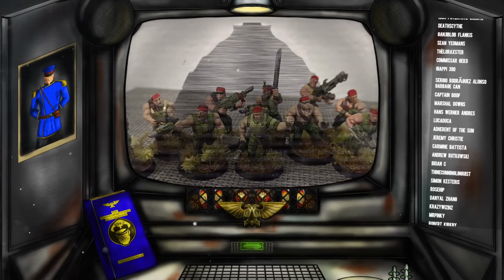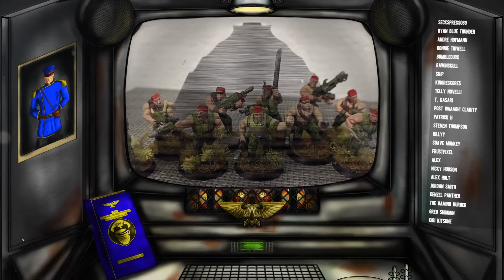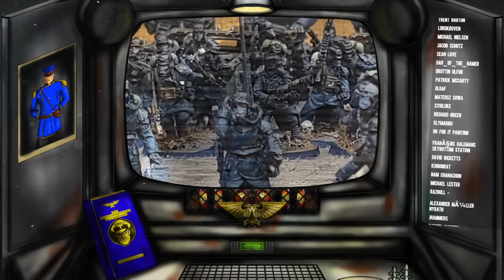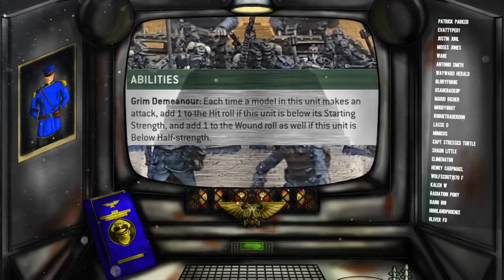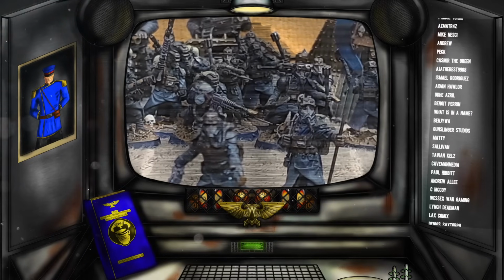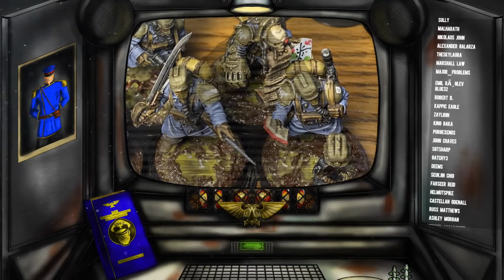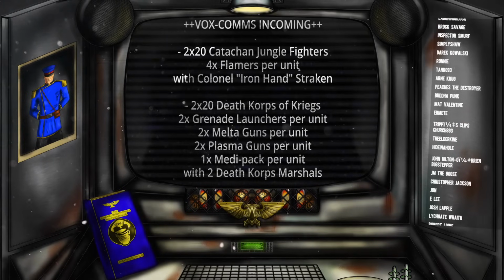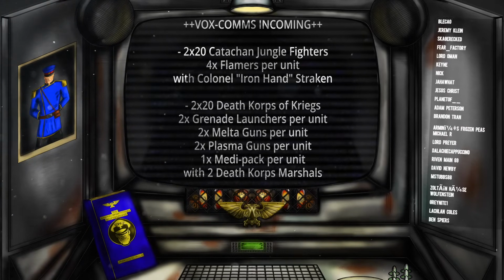My Go To Competitive Infantry Korps! | Astra Militarum | Warhammer 40,000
Warhammer 40,000 Darktide: OST

Name: MGTV
Address line 1: Store First
Address line 2 :Roundwood Point
Town: St Helens
Postcode: WA9 5JD
Country: United Kingdom